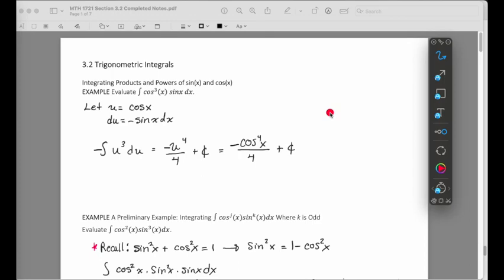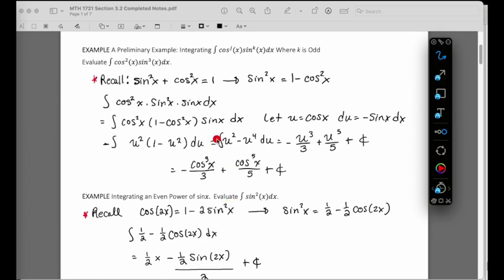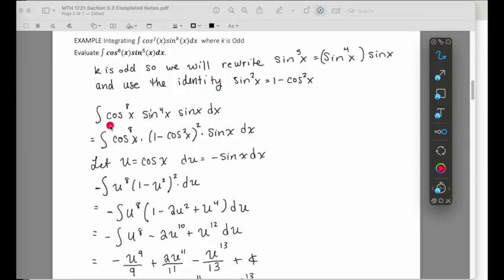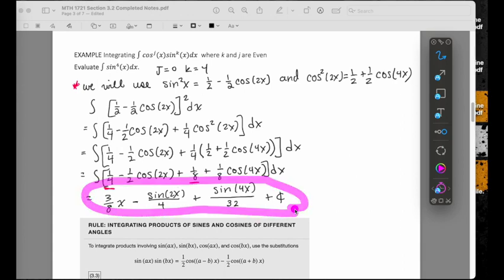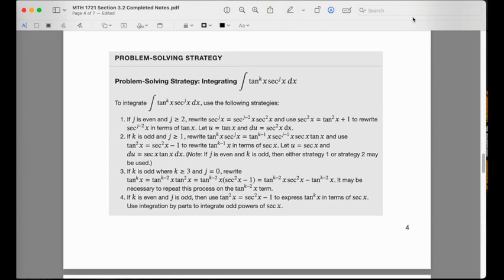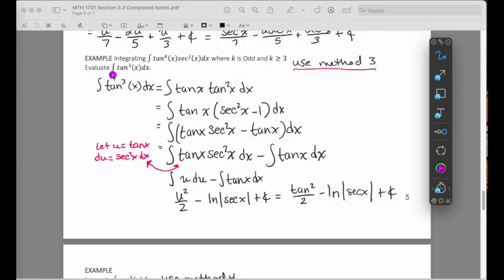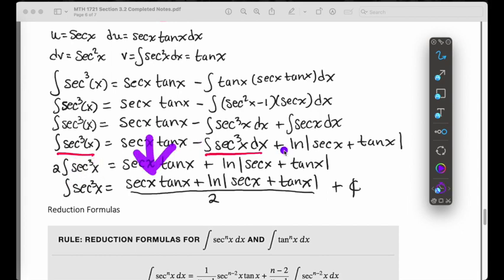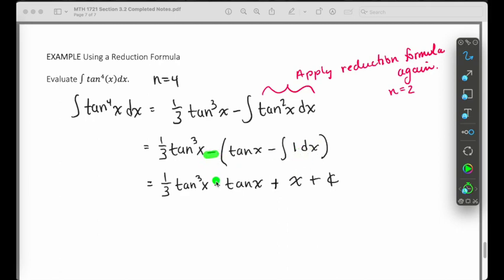3.2 Trigonometric Integrals